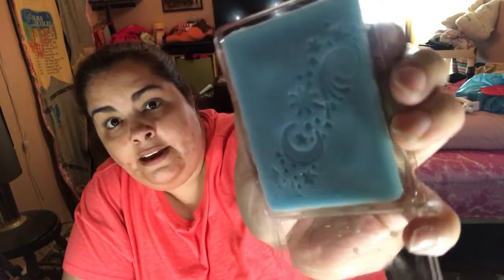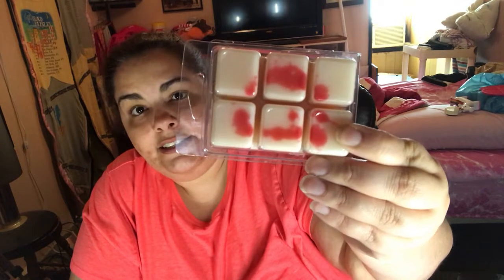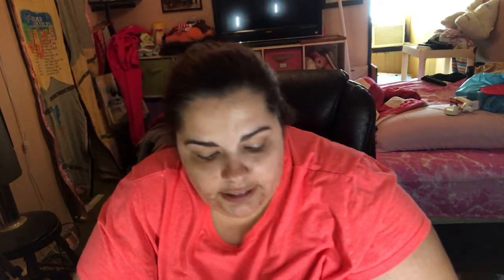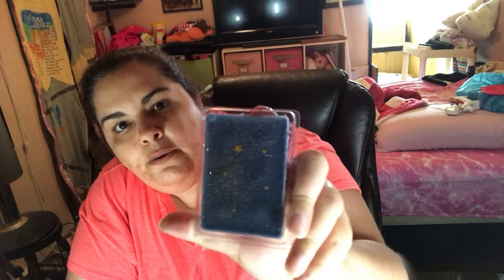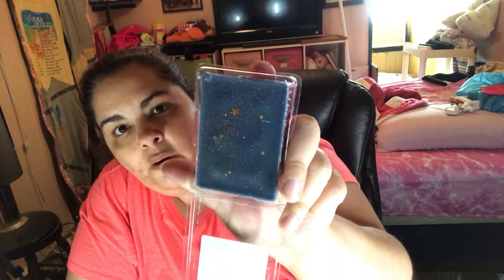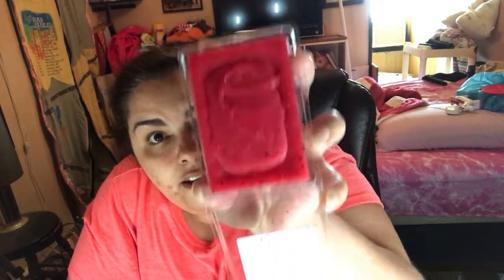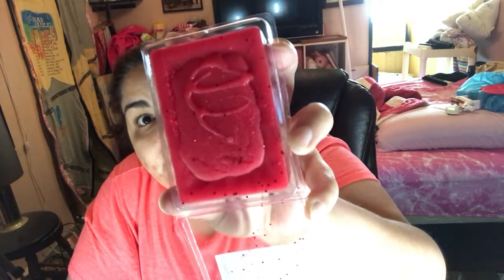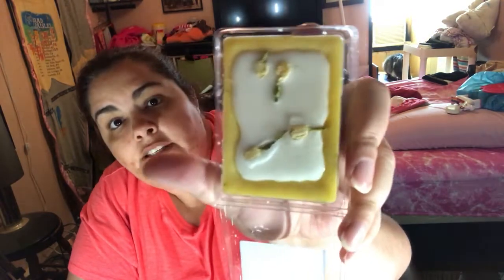Sniff Along: Supertarts Haul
I'm WAY too excited to melt these babies!! I wanted a lot more fruity scents cause I was lacking them. I am melting "Bella's Blood" right now and it's AMAZING. I wouldn't mind getting a Bam Bag of it. I can smell why it is so popular.